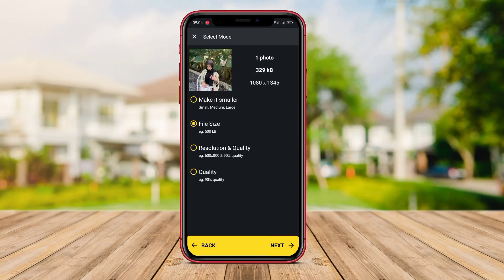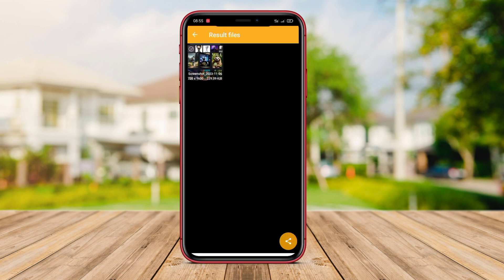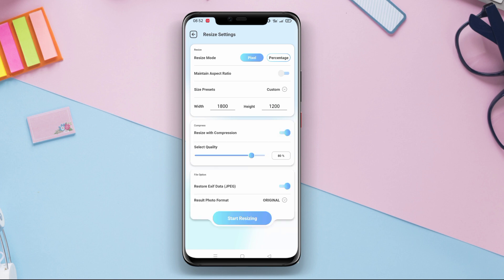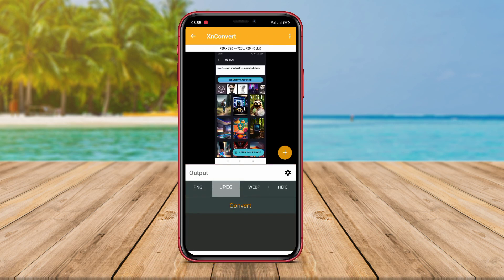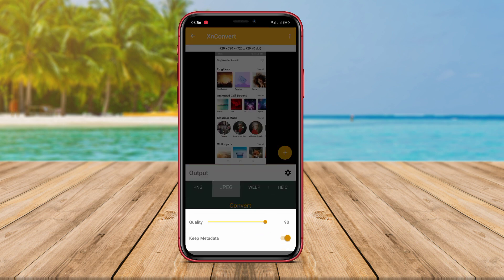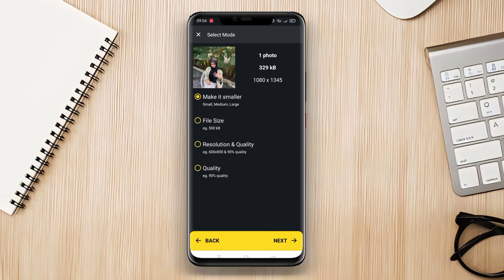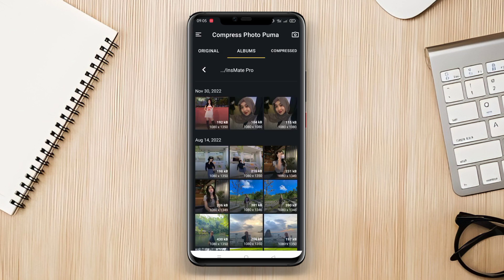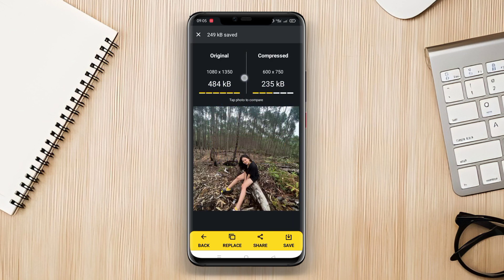3 Best Photo Resizer App For Android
Best Photo Resizer App for Android is an application that allows users to resize their photos on their Android devices. This app provides an easy and convenient way to adjust the size of photos without losing their quality. Users can choose the desired dimensions and aspect ratio for their images, and the app will automatically resize them accordingly. This is particularly useful for reducing the file size of photos for sharing or uploading purposes. With the help of this app, users can resize their photos quickly and efficiently, making it a handy tool for Android users.